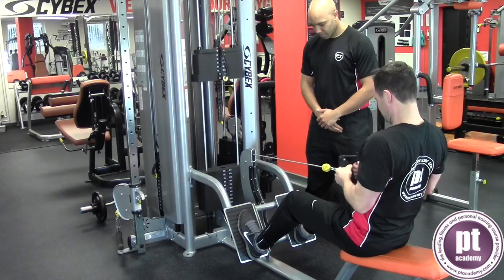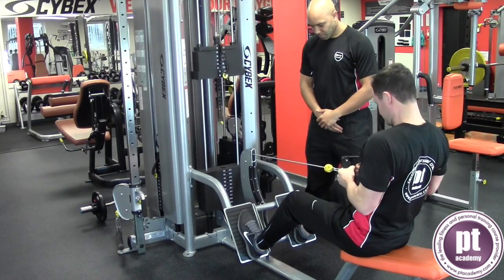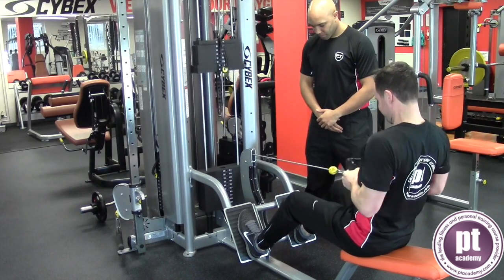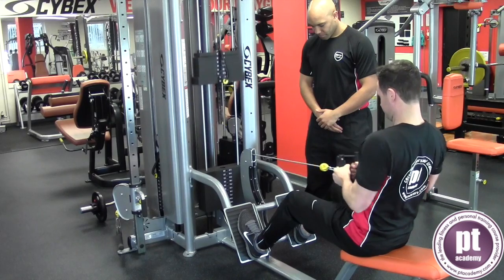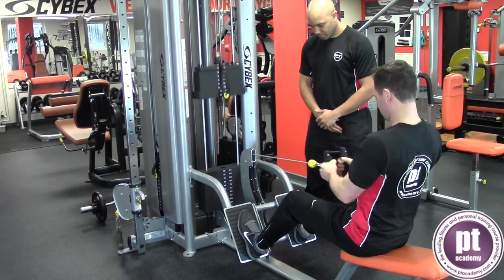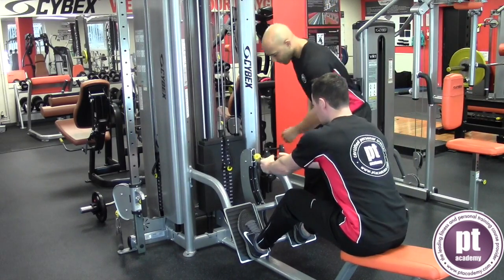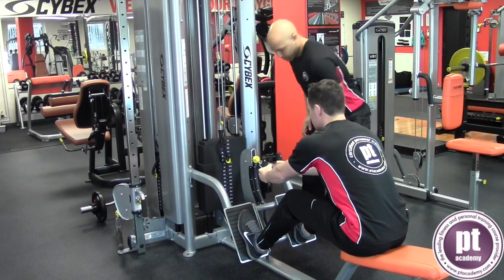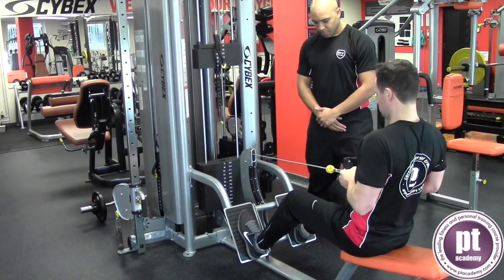Drop Sets - Personal Training: Pt Academy